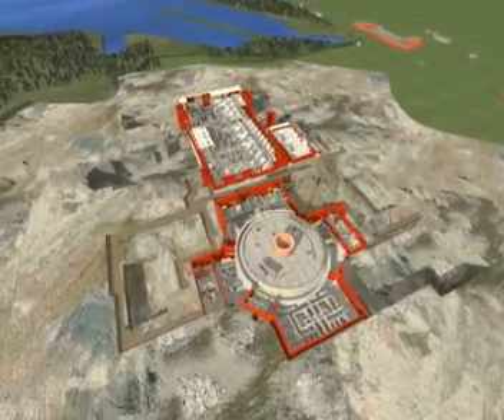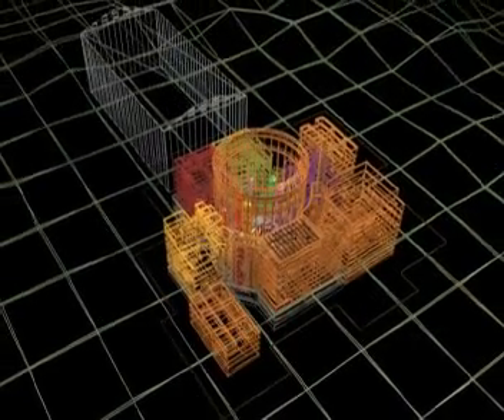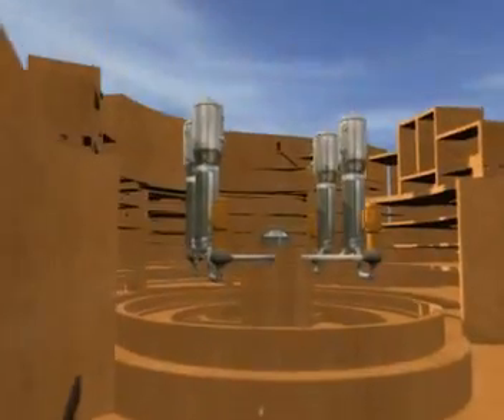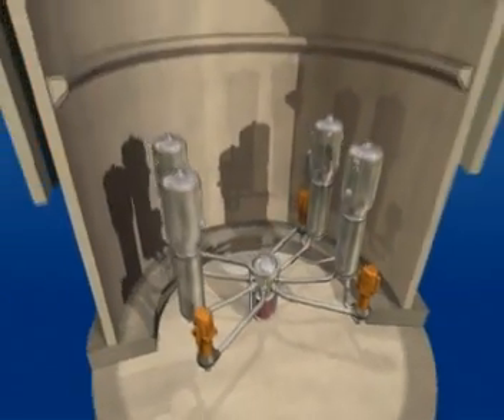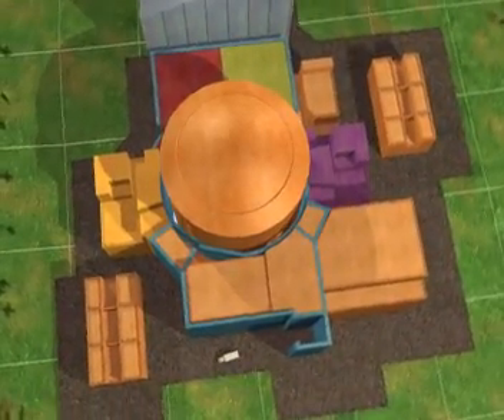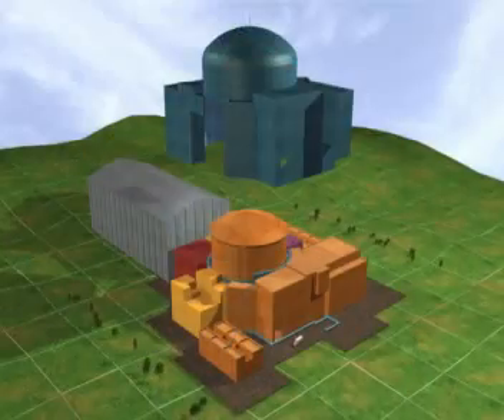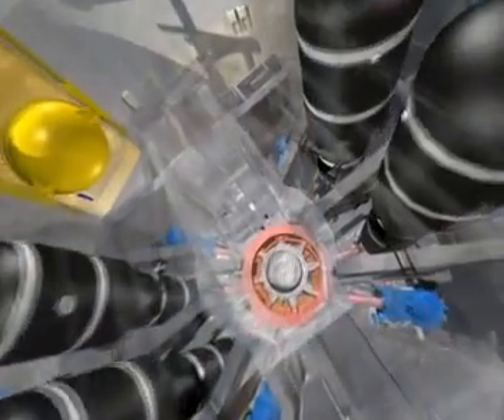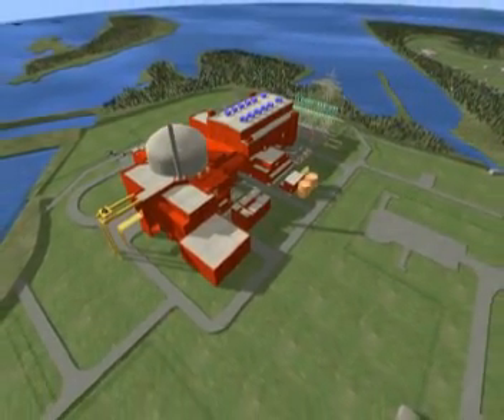EP-Reactor Areva Framatome ANP Siemens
Short firm Video about the new European nuclear reactor.